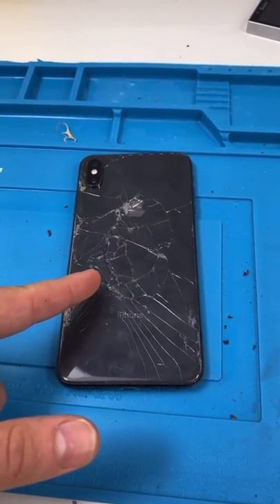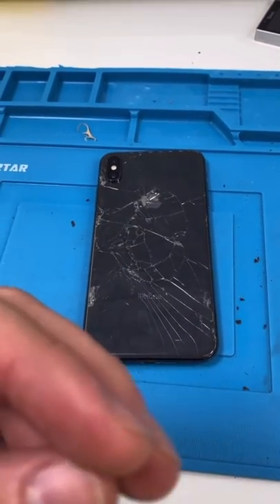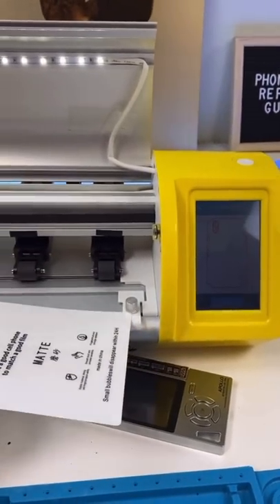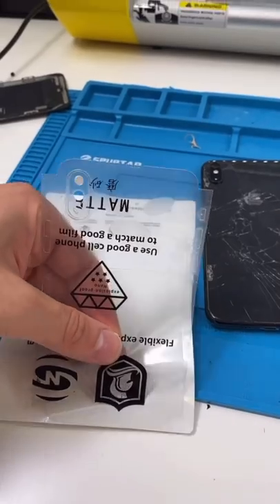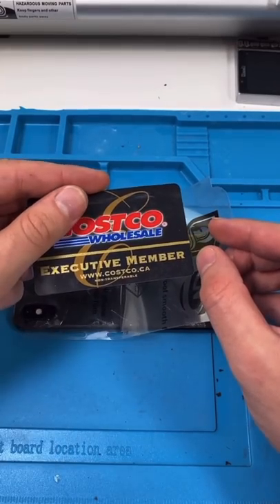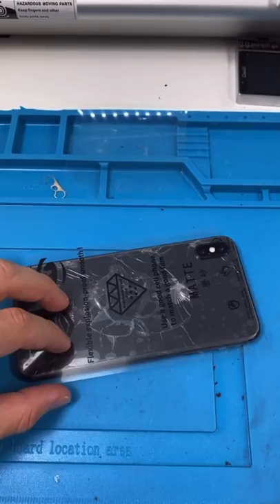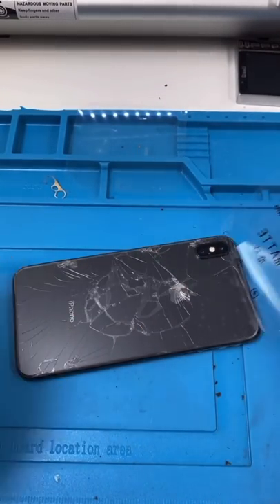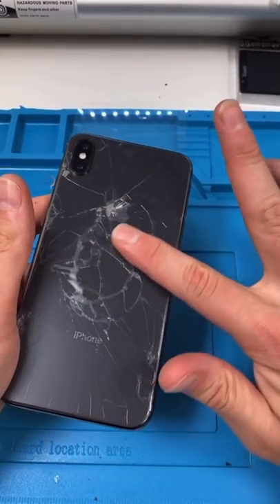The Cheap Way to Fix Broken Back Glass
Dr.Fone - Mobile Solutions for All iOS & Android Devices. Try It Free Dr.Fone provides a complete solution for all iOS and Android devices like data recovery, data transfer, phone clone, system repair, unlock, and more.